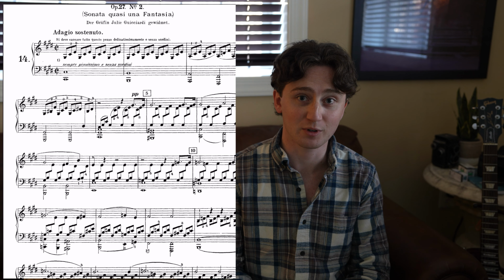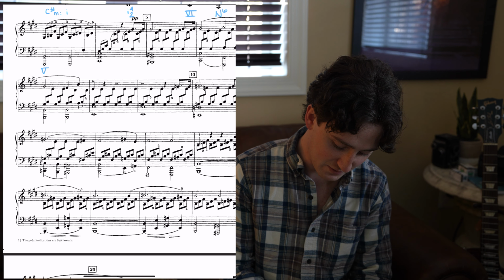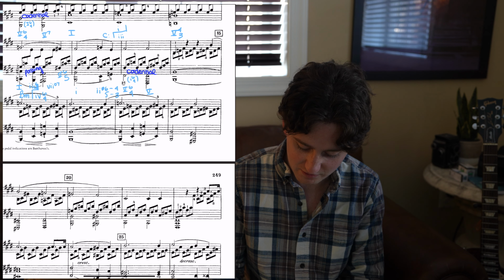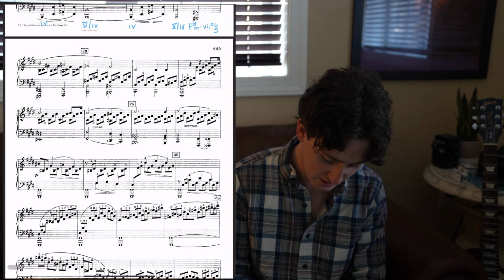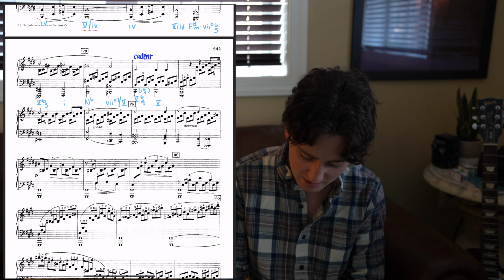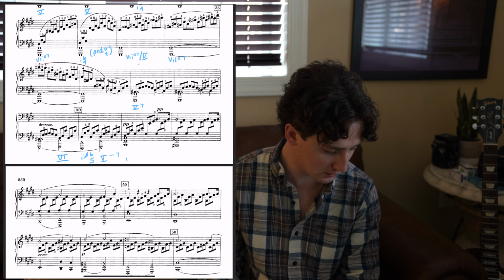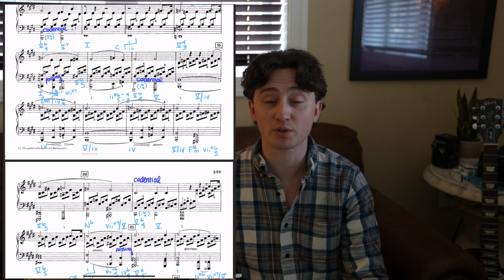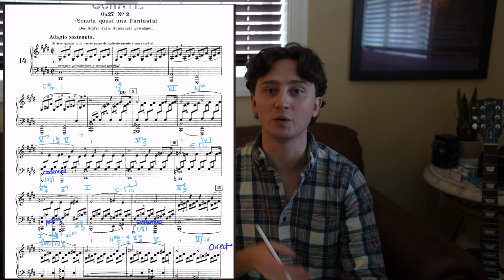Beethoven's Moonlight Sonata Roman Numeral Analysis (Op 27. no.2) - 1st Movement (Harmonic Analysis)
Dive into the harmonic world of Beethoven's Moonlight Sonata (Op. 27, No. 2) - 1st Movement with a detailed Roman numeral analysis! In this video, I'll break down the chord progressions, modulations, and harmonic structure that make this iconic piece so hauntingly beautiful. Whether you're a music theory enthusiast, a student analyzing classical works, or simply a fan of Beethoven, this analysis will give you a deeper appreciation of the genius behind the "Moonlight" Sonata.

Topics Covered:
- Roman numeral harmonic analysis
- Chord progressions & tonal shifts
-  Beethoven’s use of harmony to create emotion
- Notable modulations and key relationships

Perfect for:
- College music students & theory enthusiasts
- Classical musicians & pianists
- Anyone who loves Beethoven’s music